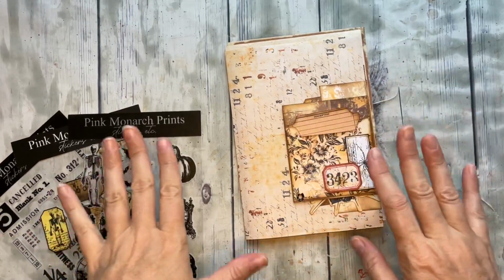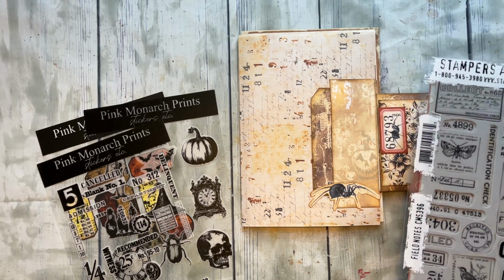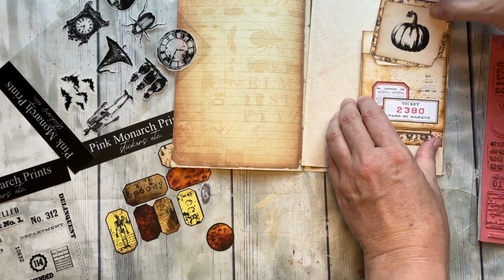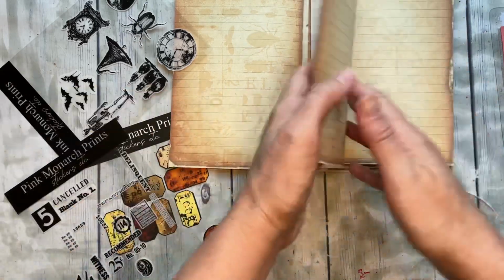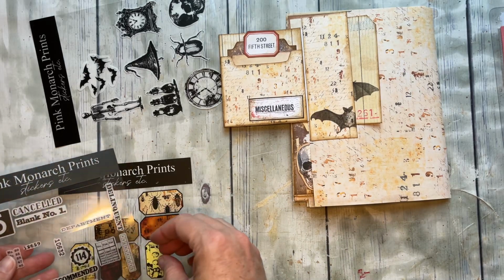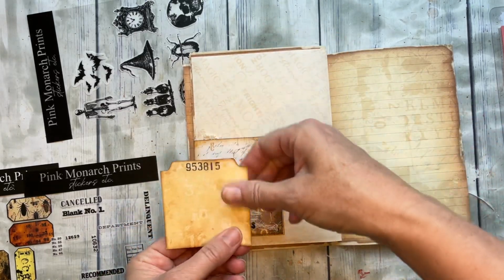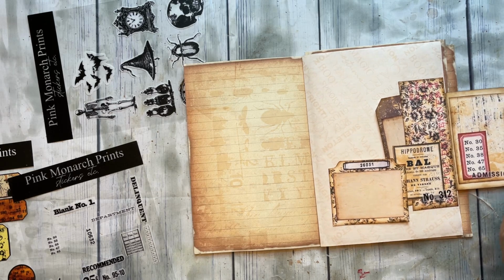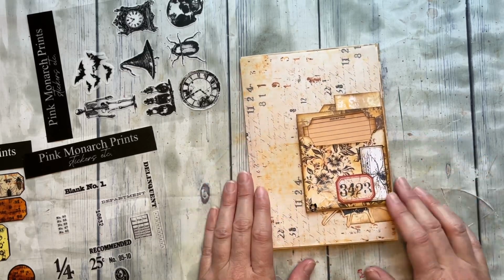It's All About Those Details! Adding the Final Touches to Halloween Flip Out Pockets Junk Journal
I love these little flip-out pockets for my junk journals! These are so easy to make and so satisfying to add to your journal pages.  Each one has three pockets with tags to go in them, as well as little bits and fussies to use to embellish your pockets. I had a ball adding the final touches with our washi stickers, lace and stamps.

TIM HOLTZ STAMPS:

ART GLITTER GLUE:

MY PRINTER ❤️:

TIM HOLTZ INK:

SCOTCH GLUE:
Holtz Mini Knobs